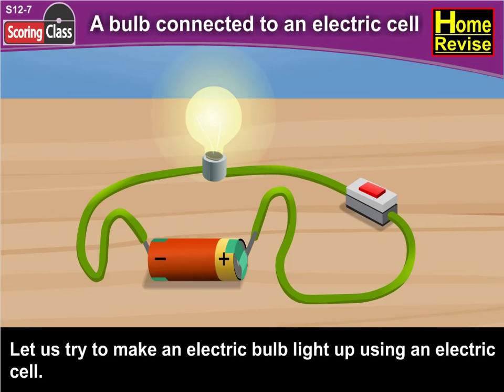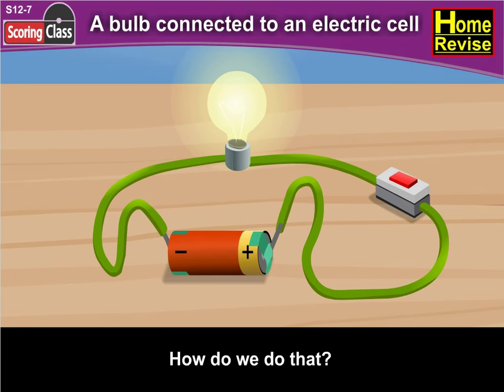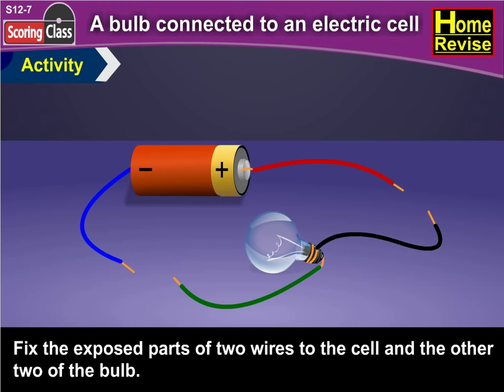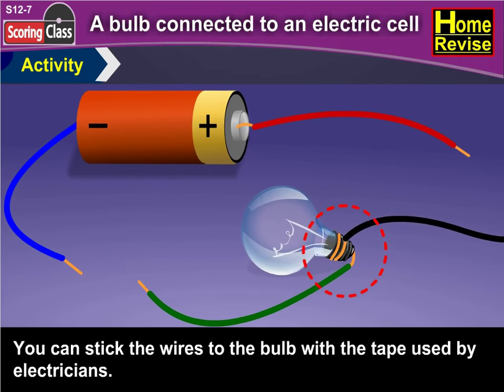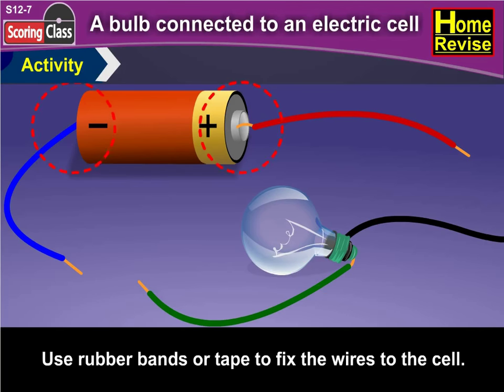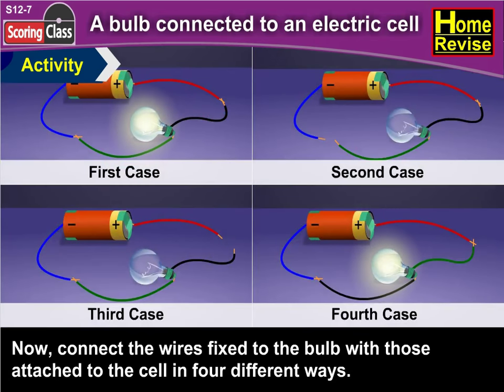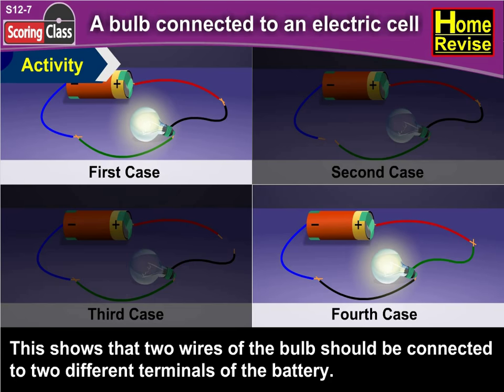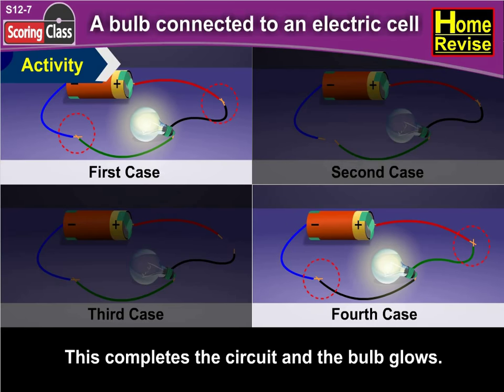Electric bulb connected to Electric Cell | 6th Std | Science | CBSE Board | Home Revise